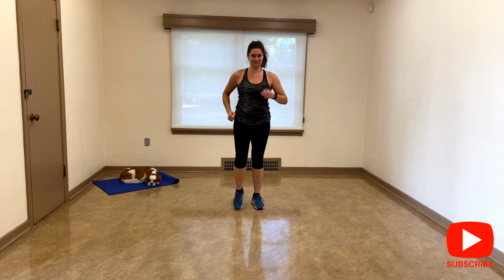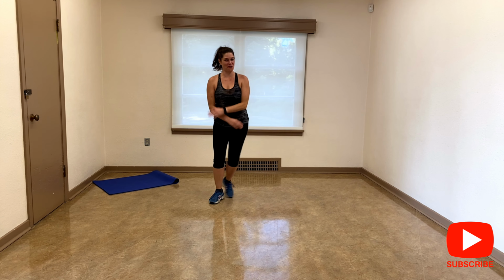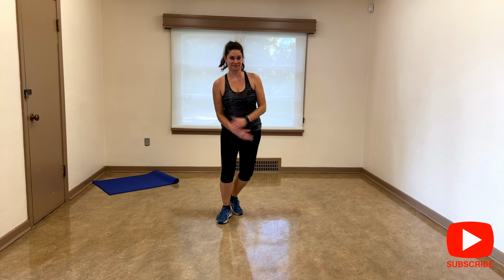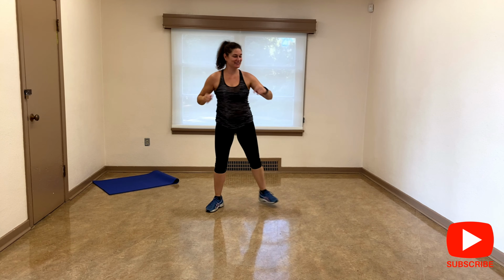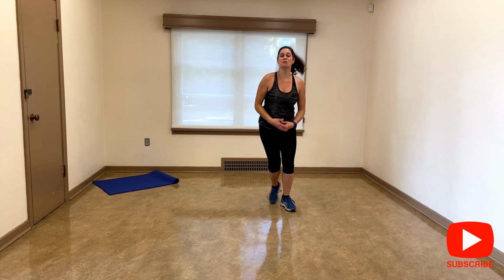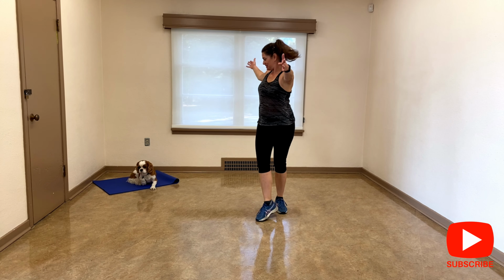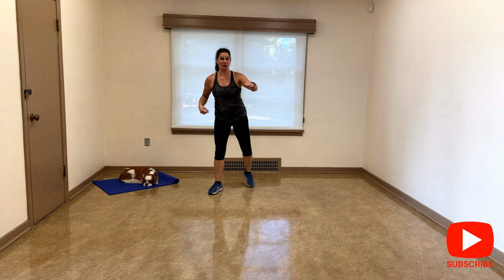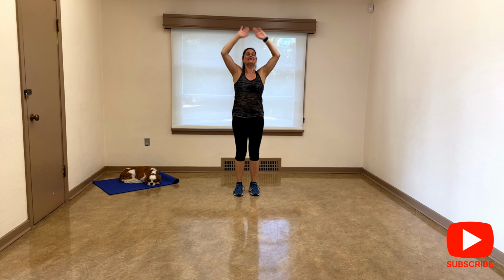15 Minutes Low Impact Cardio Workout for Beginners and Seniors with Mel and Abstract Fitness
Get oldies music with this low impact cardio workout.

To get the full 10 Days Active for Life, visit my

Get my 10 days Fitness, serie #1 and #2: Active for Life with your favorite tunes from the 50's and 60's.  Quality audio and videos.

2 Exercises to Practice to Avoid Falls
60-Minute of Zumba Fitness
Ski & Snowboard Conditioning
5 Days Cardio Chair
10 Days HIIT Workouts (Legs, Cardio, Core)
8 Days Yoga Stretch
10 Days Yoga
10 Days Chair Yoga #1
10 Days Chair Yoga #2
10 Days Active for Life #1 (Beginners and 50+)
10 Days Active for Life #2 (Beginners and 50+)
10 Days Bedtime Stretch Yoga
2 Months of Organized Fitness Calendar
10 Days Bedtime Stretch Yoga

I want to invite  you to my Private Facebook Group (Get Fitness, Wellness and Nutrition advice):